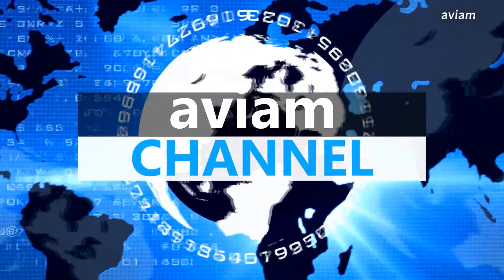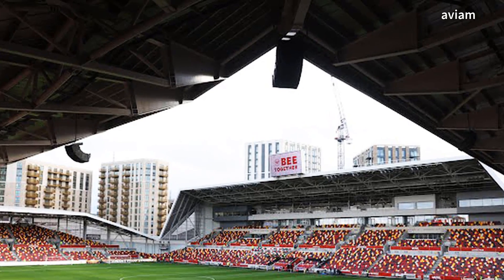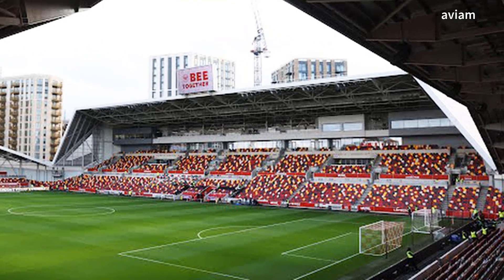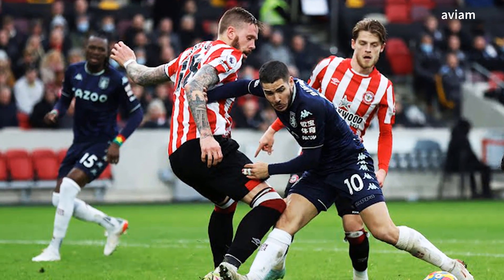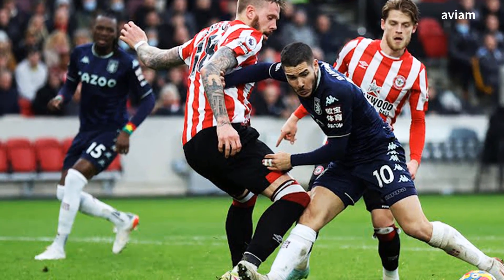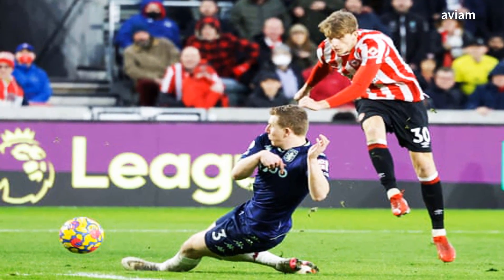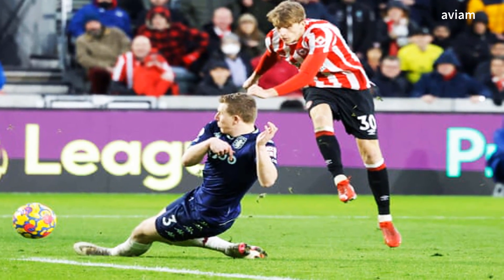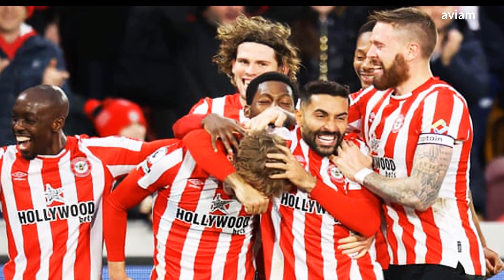Brentford vs Aston Villa 2-1 Premier League I Goals Highlights Match Report 02/01/2022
Yoane Wissa (42') Mads Roerslev (83')
Danny Ings (16')

Mads Roerslev scored his first goal for Brentford to give them a comeback 2-1 home win over Aston Villa in the Premier League on Sunday after Yoane Wissa had cancelled out an early Danny Ings opener for the visitors.

Ings had a 12th-minute shot blocked before he fired Villa ahead four minutes later with a crisp finish into the far corner, having been put through by a defence-splitting pass from Emiliano Buendia.